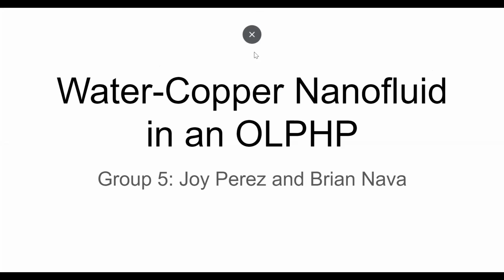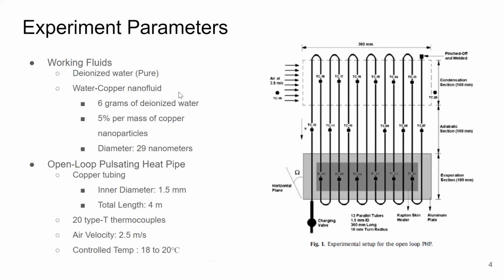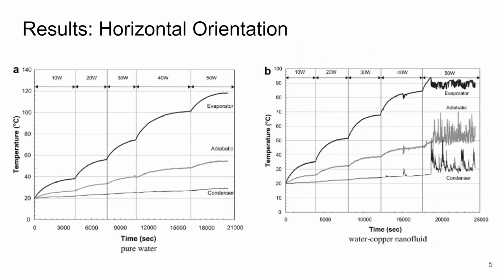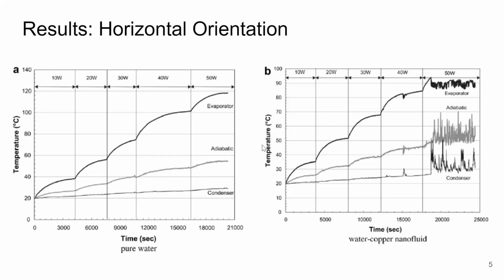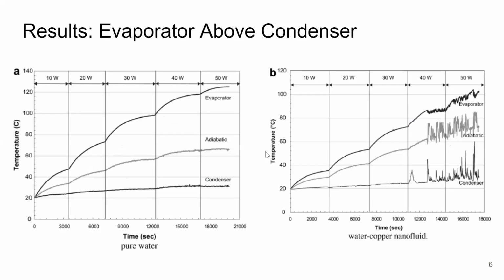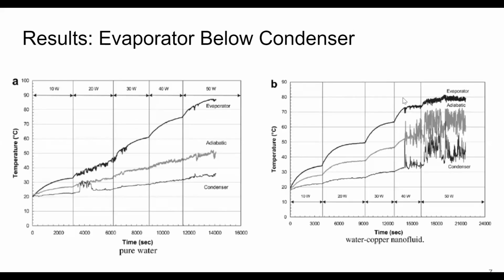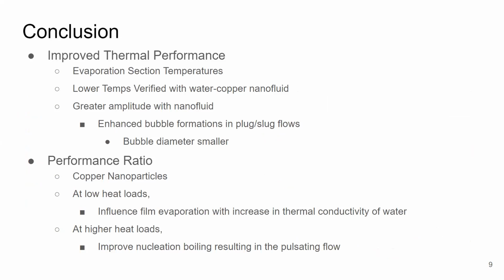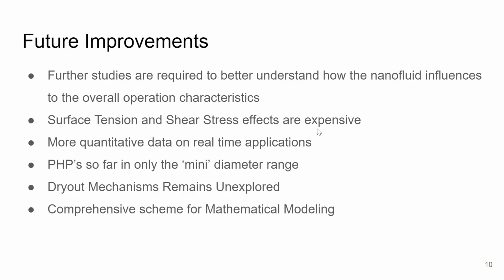Water Cooper Nanofluid in an OLPHP - Joy Perez and Brian Nava